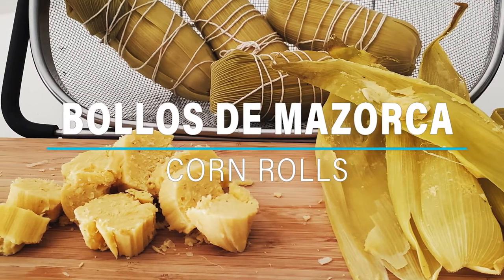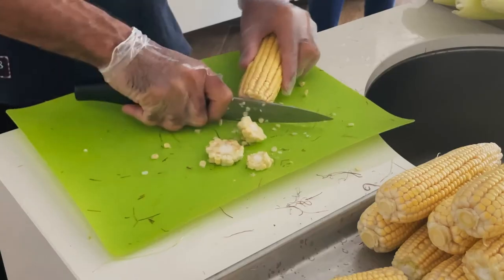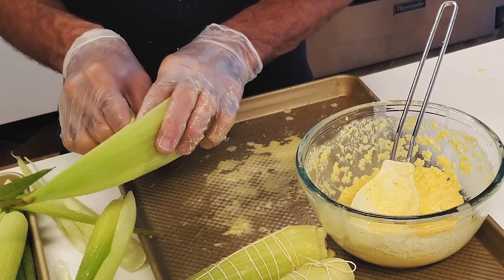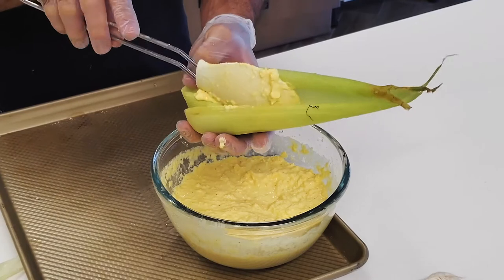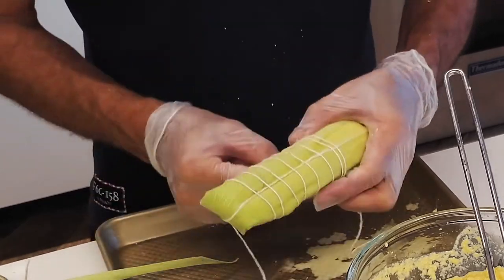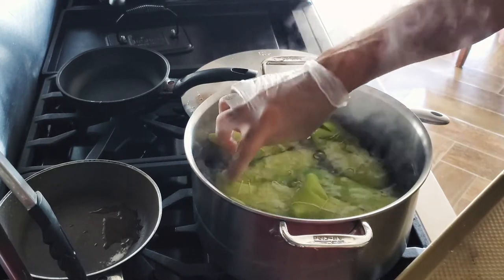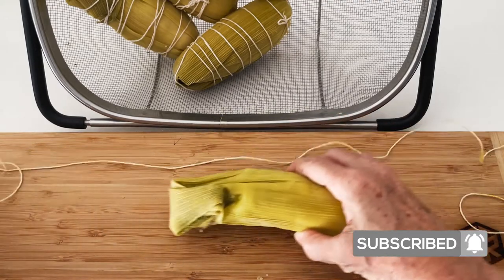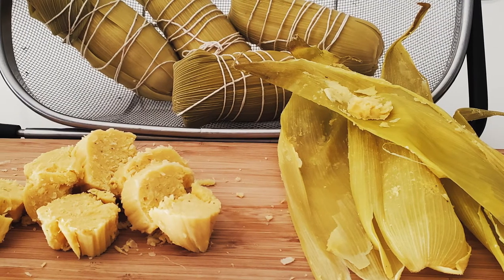How to make BOLLO DE MAZORCA - CORN ROLLS or 'Maiz Nuevo' at home - receta Colombiana CHEF PACHI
How to cook traditional BOLLO DE MAZORCA, corn rolls, made with fresh corn. We sometimes call the corn on the cob, " Maiz Nuevo". These wrapped corn cakes are sold on the streets of many cities. You can buy them warm in the mornings outside the doors of supermarkets, hundreds of them in large aluminum pans, sold for just dimes. Get back some memories of Colombia and its food!!!  Serve them warm, spread with butter, and cheese on the side. They are normally cooked in huge calderos* over log fires, in batches of twenty-five. About fifty large ears of corn yield twenty to twenty-five bollos.

*INGREDIENTS*
4 corn rolls

8 cups fresh green corn (from about  8 large ears of corn)
Optional: 1 tablespoon sugar
1 teaspoon salt
Fresh or dry corn husks for cooking
Butter and white farmer’s cheese* for serving

1. Pass the raw corn kernels through the finest disc of a molino* or meat grinder into a bowl. Or process the corn into a smooth paste. You will get about 2 cups of smooth paste.

2. Add the sugar and salt and mix well with a fork or wooden spoon.

3. Cut 8- by 6-inch aluminum foil strips, or arrange corn husks in the palm of your hand. Place one-quarter of the corn mixture (1/2 cup) on each corn husk. Wrap as you would an envelope, folding in the top and bottom; use more than one husk if necessary to complete the task. Roll into log forms, and cover completely with the husk or with aluminum foil if husks are unavailable. Seal the foil carefully before rolling them to prevent leakage of water into the bollos or of the corn mixture into the cooking water.

4. Place the bollos standing up in the bottom of a 2-quart pot. Tie all the bollos together to keep them standing. They should fit tightly. Pour in enough boiling water to completely cover all the bollos and simmer, covered, for 45 minutes to an hour. They should feel set or hard to the touch.

5. Let rest for 5 minutes before serving. Peel the foil off and serve with butter and white farmer’s cheese on the side.